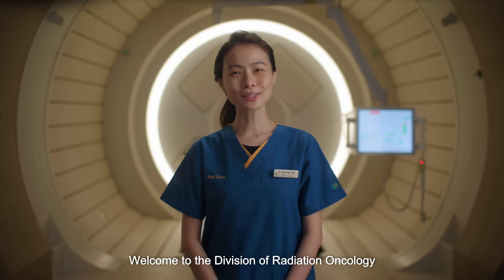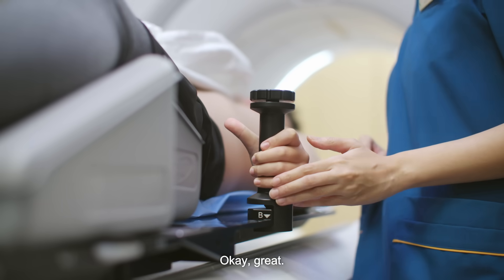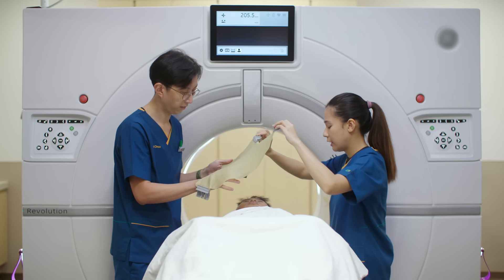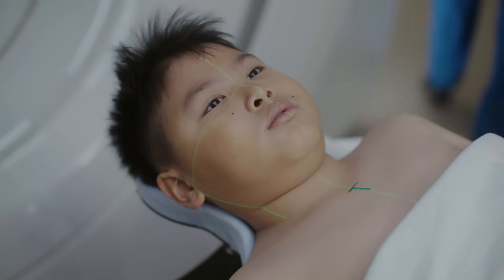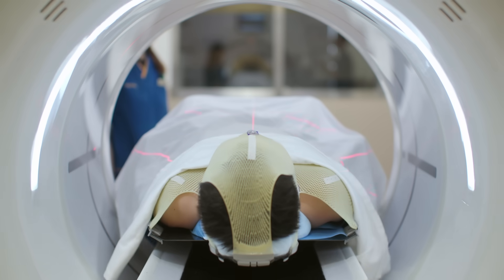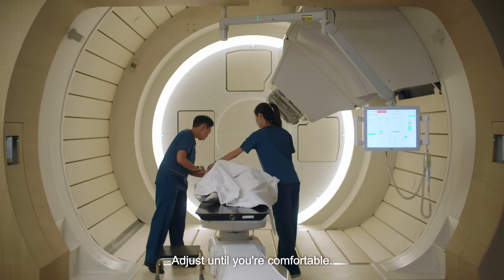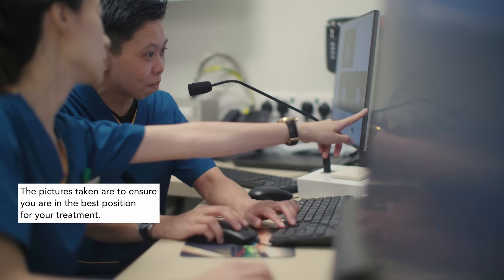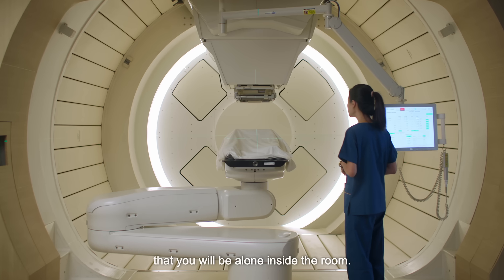Paediatrics Radiotherapy Journey - Head & Neck | NCCS’ Goh Cheng Liang Proton Therapy Centre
Have you ever wondered what radiotherapy for children looks like? Watch this video to learn about a child's head and neck radiotherapy treatment journey at NCCS’ Division of Radiation Oncology (DRO). In this video, we will take you through essential steps involved in the treatment journey, providing you with a clear understanding of how these elements work together to deliver effective radiation therapy.

0:19 Shell Making
5:21 CT- Simulation
7:42 Treatment

About the National Cancer Centre Singapore

The National Cancer Centre Singapore (NCCS) is a leading national and regional tertiary cancer centre with specialists who are experts in treating cancer. In addition to offering holistic and multidisciplinary oncology care, our clinicians and scientists collaborate with local and international partners to conduct robust, cutting-edge clinical and translational research. To achieve its vision of being a global leading cancer centre, NCCS offers world-class care and shares its depth of experience and expertise by training local and overseas medical professionals.

To meet growing healthcare needs, the new NCCS building opened in 2023 with increased capacity and expanded facilities dedicated to cancer care, rehabilitation, research and education. To give patients the best treatment outcomes, advanced and innovative treatment such as proton therapy is offered at the new Goh Cheng Liang Proton Therapy Centre at NCCS.